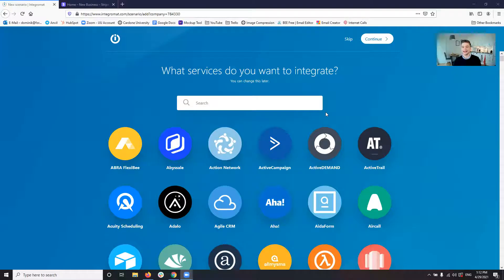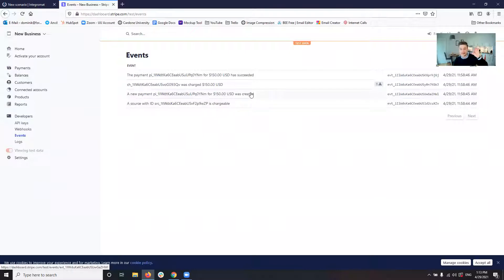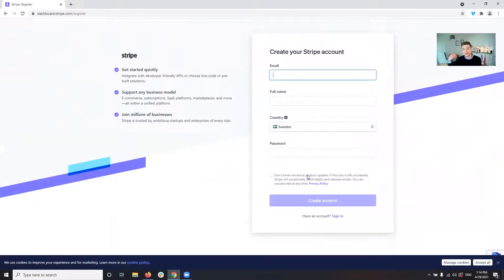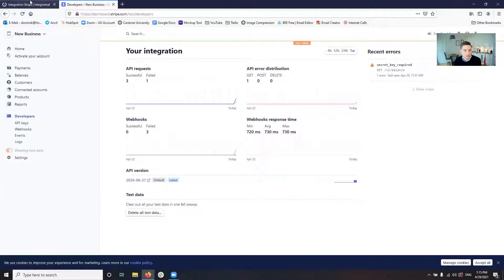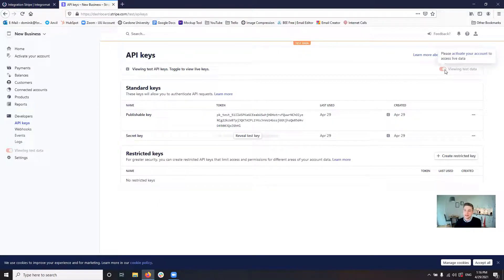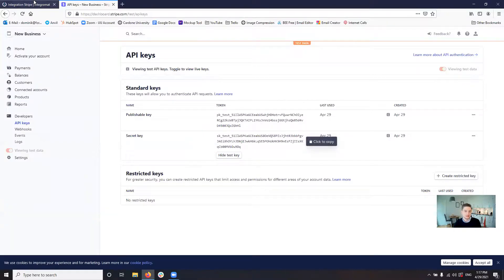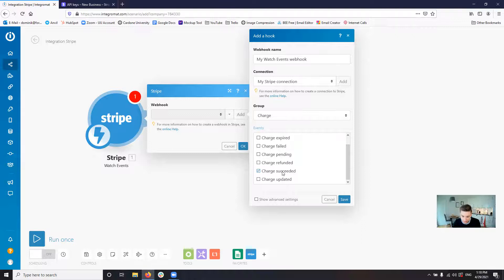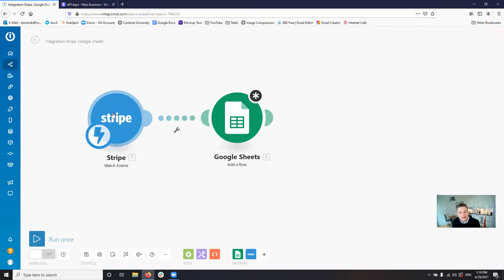How to set up Stripe and Integromat to get test events into your workflow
Find out how to set up a Stripe acccount and get test events to integrate it with Integromat when developing a workflow.
Once you have set up the connection, simply create a credit card charge in Stripe and you will get the event straight to Integromat.
If you have a specific question you want to talk about